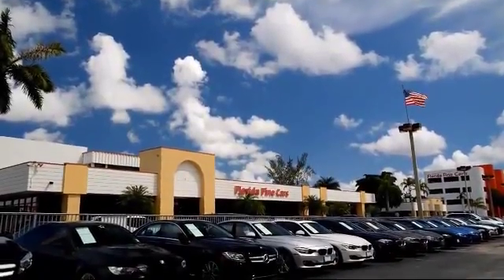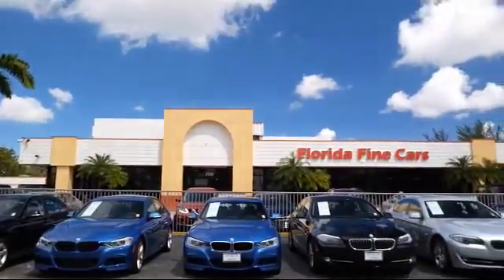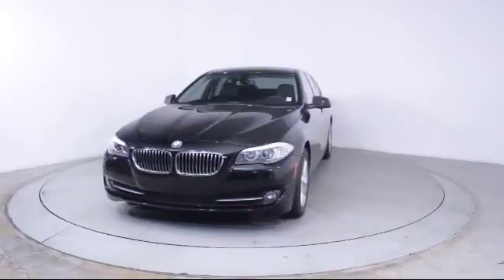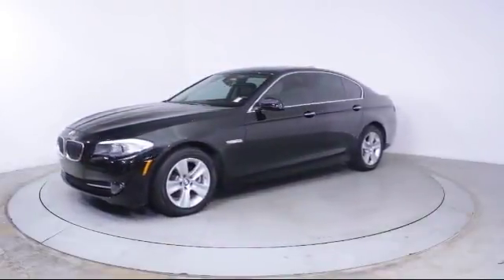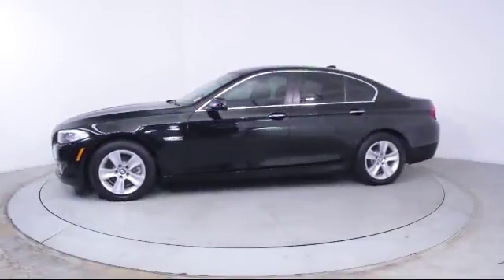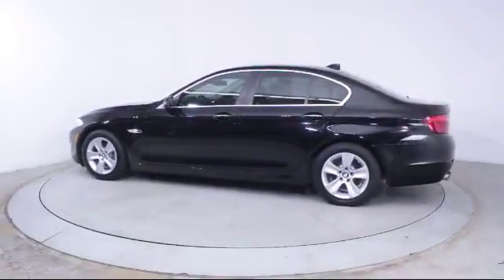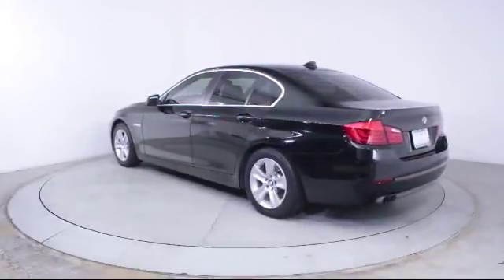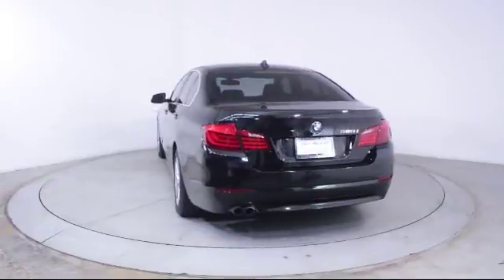2013 BMW 5 Series Sedan 528i For sale in Miami Fort Lauderdale Hollywood West Palm Beach - Florid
2013 BMW 5 Series Sedan 528i Stock Number: 86478 Vin:WBAXG5C55DD234337.